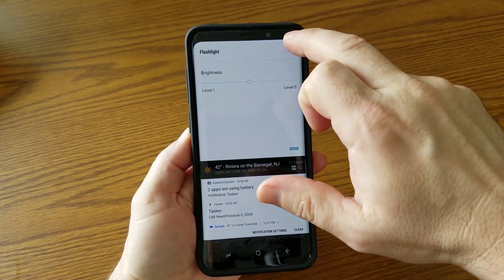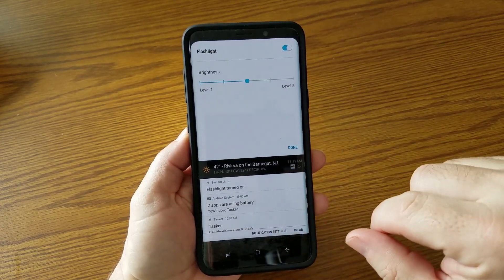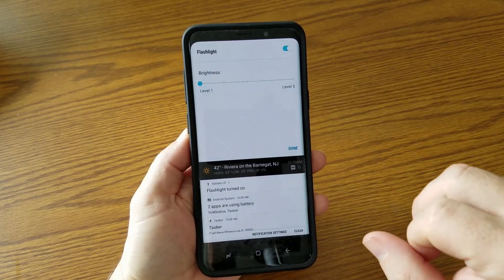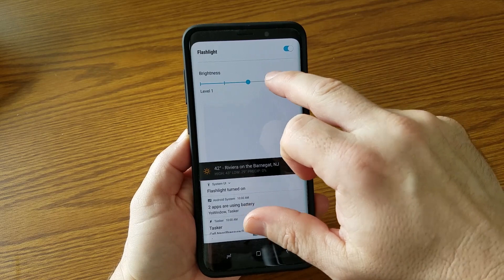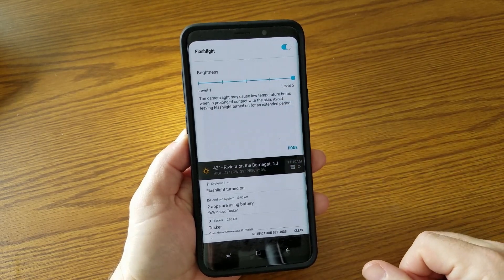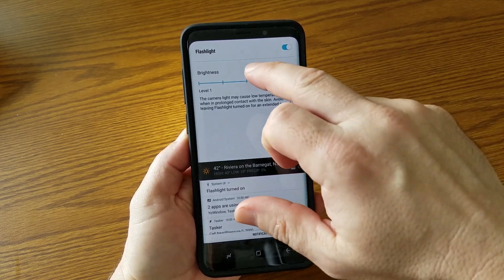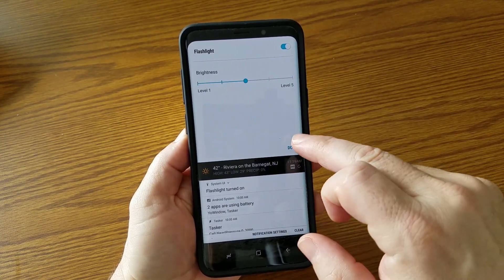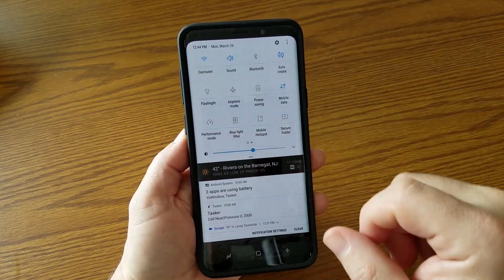Adjust Galaxy S9 Flashlight Brightness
This video show how you can adjust the brightness of the flashlight on your Samsung Galaxy S9 or S9+.

My S9+ Case

I'm glad I've been able to help so many people with this video. If you use the link to do any shopping on Amazon's site I will get a small amount of money from the purchase, it doesn't cost you anything. I don't want you to feel obligated, I really am glad that this video has helped so many people, thanks.